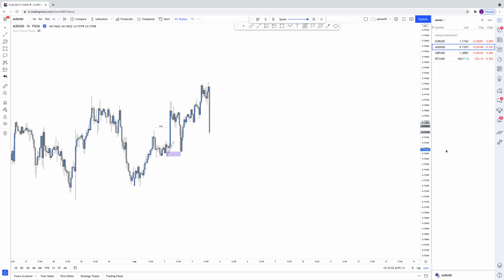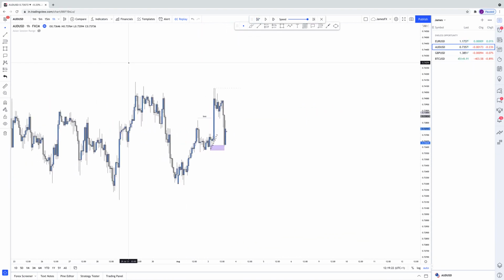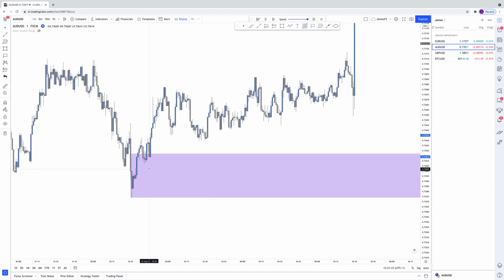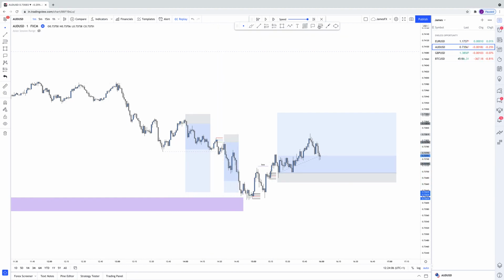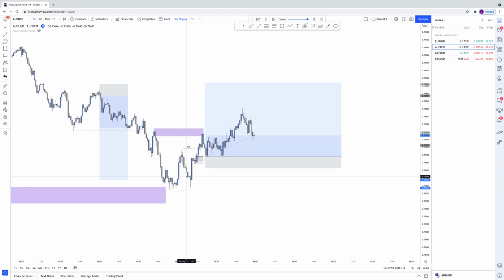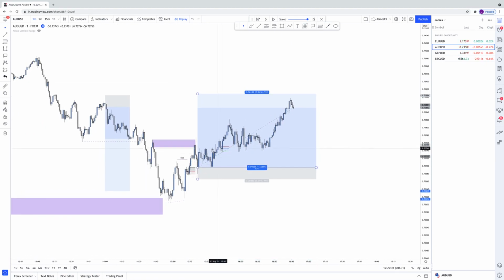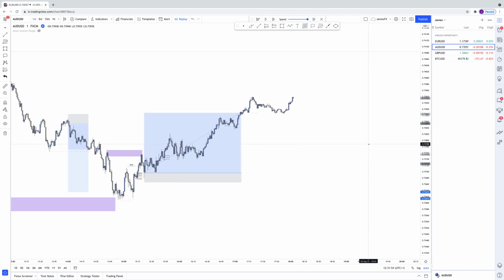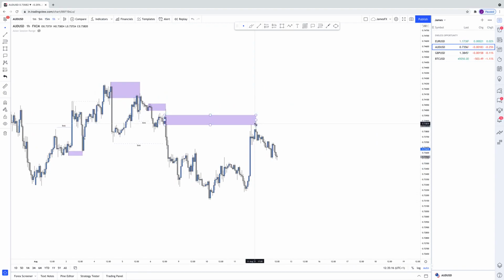AU Case Study Sell to Buy